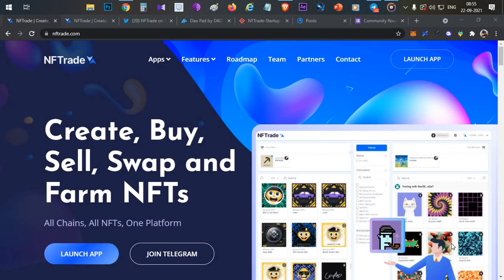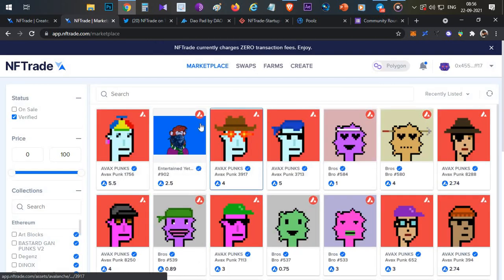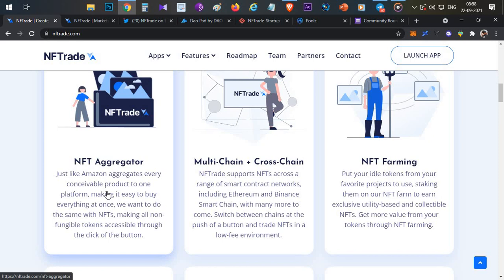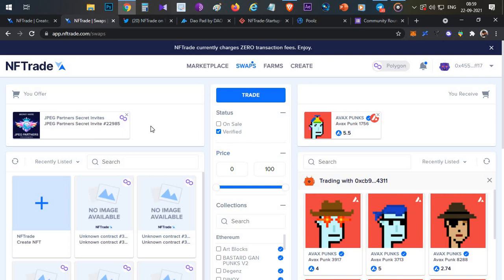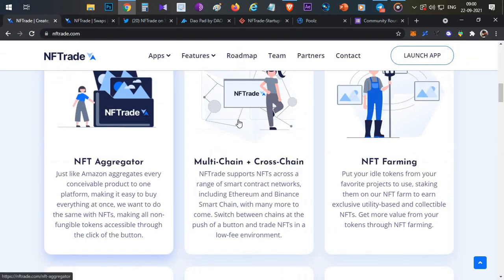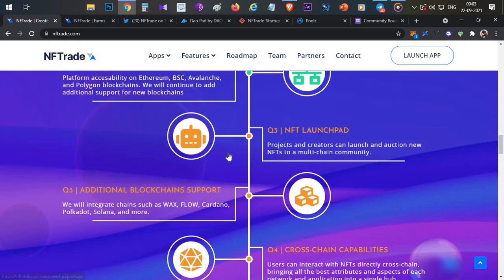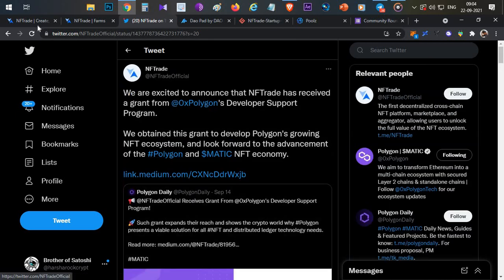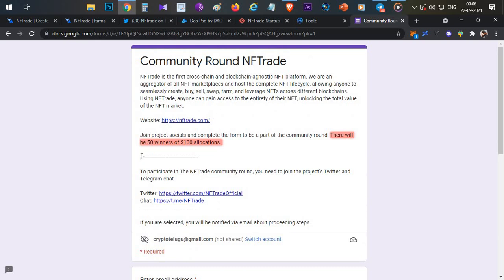NFTrade Better Than OpenSea ? Full Review & Details on IDO & Airdrop - English